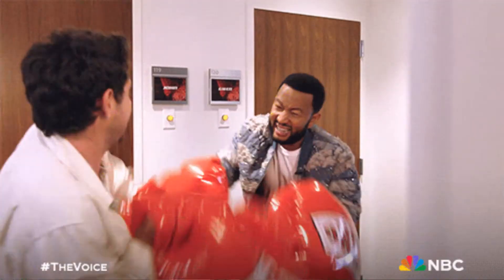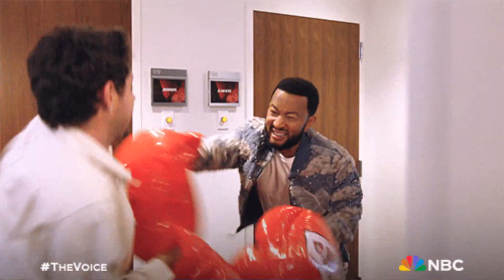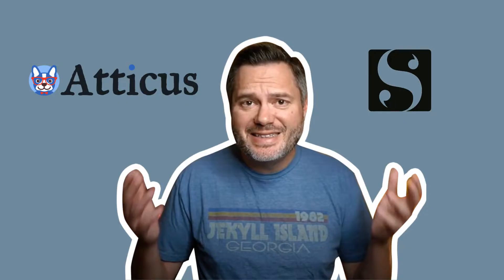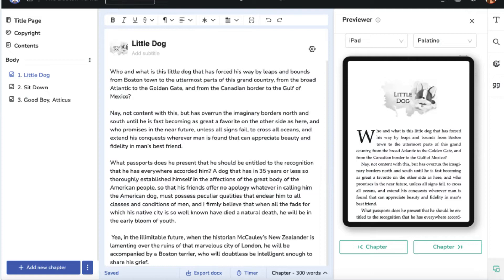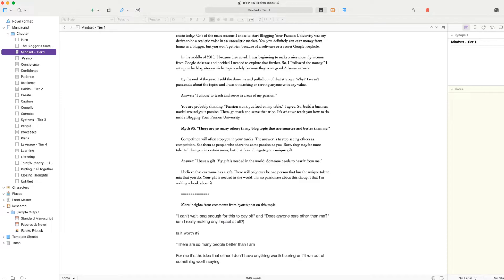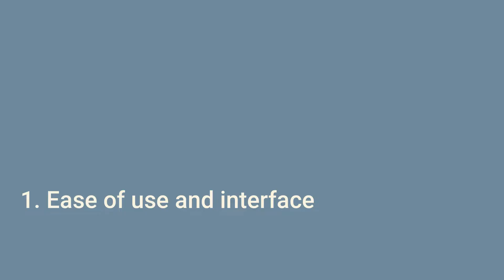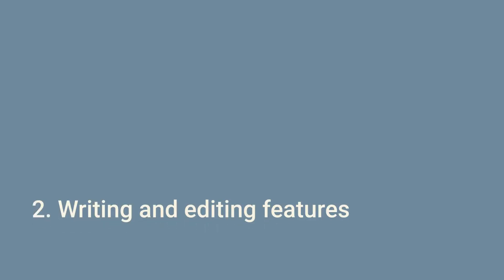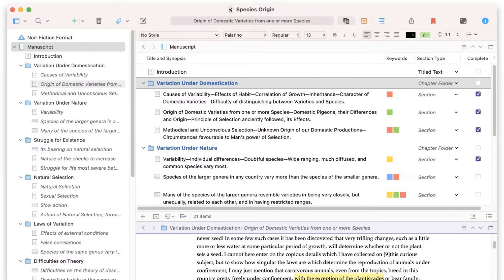Atticus vs Scrivener: Who Wins as the Best Book Writing Tool?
Atticus vs Scrivener: Ultimate Writing Software Showdown

💌 FREE Email Course: How to Write a Bestseller in 90 Days

00:00 Introduction: Atticus vs. Scrivener Showdown
01:23 Ease of Use and Interface
02:03 Writing and Editing Features
02:56 Customization and Flexibility
03:35 Book Formatting
04:52 Price and Value
06:29 Final Verdict and Recommendations

Join Jonathan Milligan, author of over 12 books, as he pits two of the most popular writing tools head to head: Atticus and Scrivener. Discover which tool stands out in terms of ease of use, writing features, customization, book formatting, and price.

Learn the strengths and weaknesses of each software to determine which is the best fit for your unique writing needs. Whether you're a new writer seeking simplicity or a seasoned author looking for robust features, this video provides an in-depth comparison to help you make an informed decision.